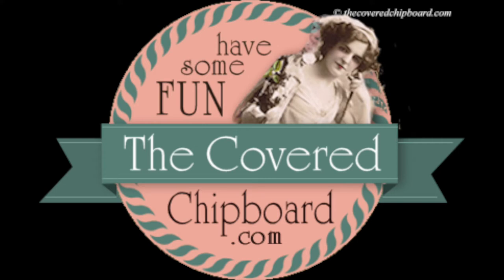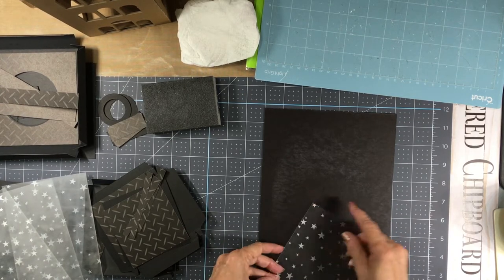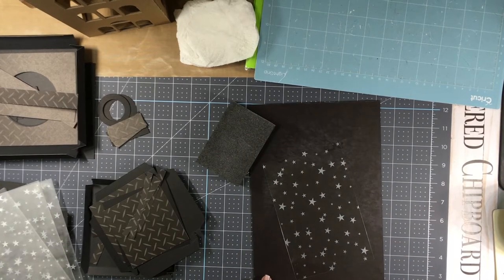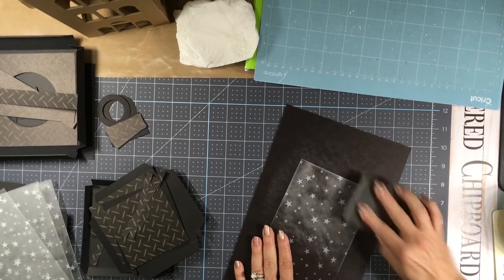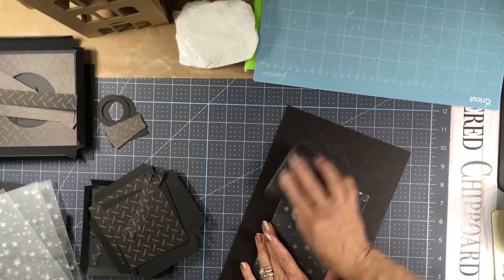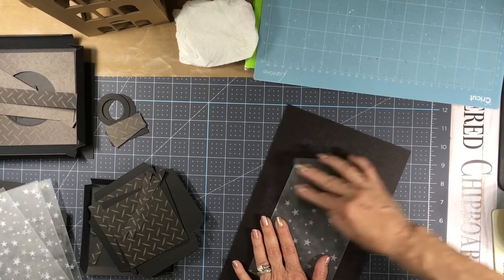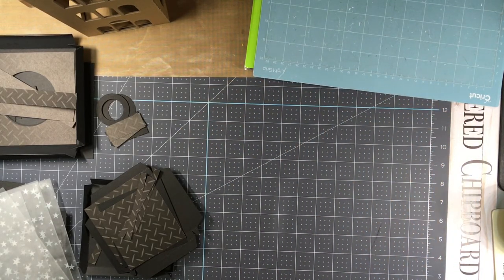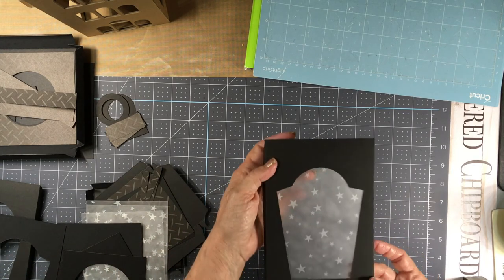TCC Spooky Lantern Windows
Materials . . .

item one
item two
item three
four
five
six
seven
eight
nine
ten

Teri Hanson
The Covered Chipboard
ChalkNInk
Weatherford TX